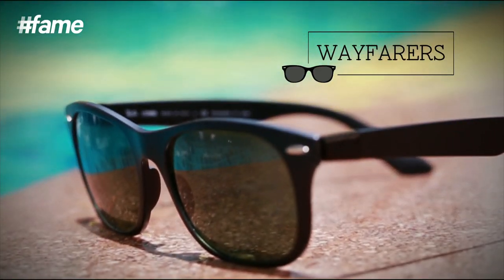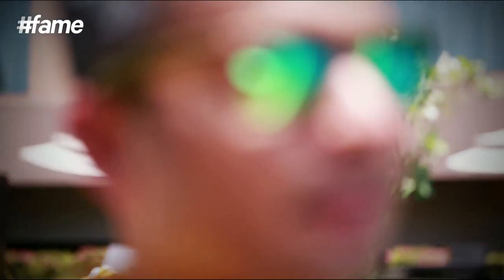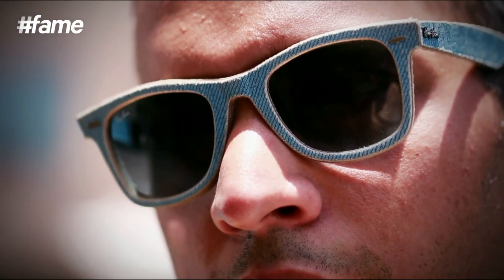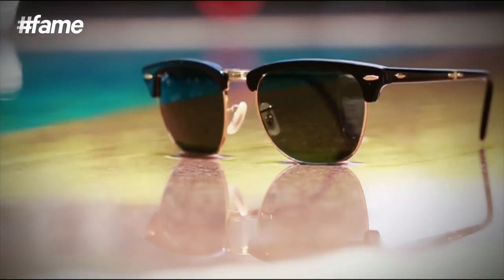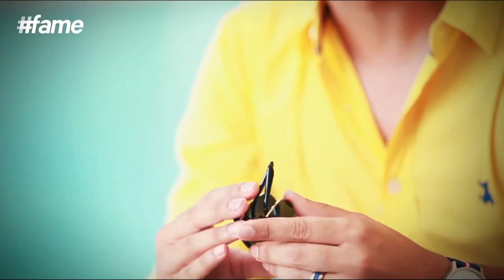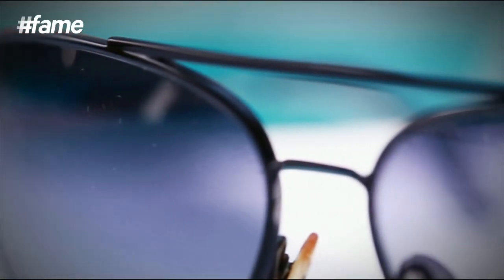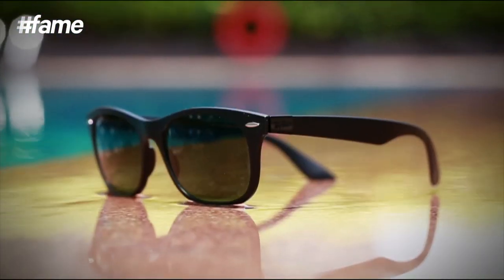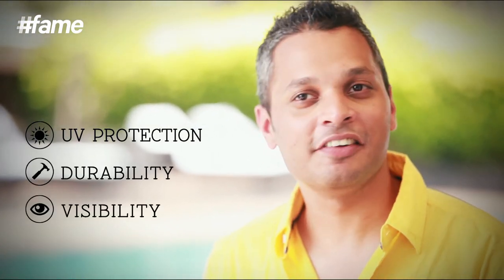5 Must Have Sunglasses For Men This Summer | Mens Style | fame School Of Style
Find more awesome videos on Fame App.

Pair of Sunglasses are the most vital accessory in summer; not only for its style quotient but also for the protection it provides against ghastly glare of the sun. fame School Of Style's male fashion and grooming vlogger, Riaan George shares 5 personal favourites from his collection.

fame School Of Style can be seen on a Smartphone. Now get styled ON THE GO ! Download the fame app. Available on Android and iOS.